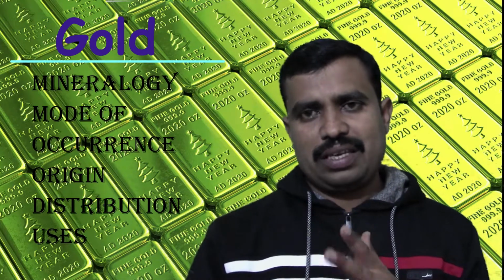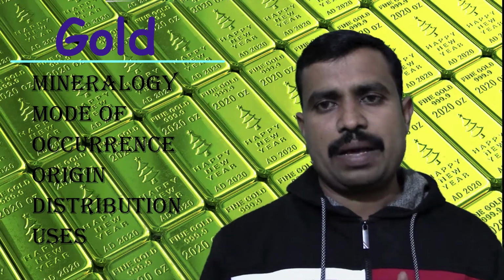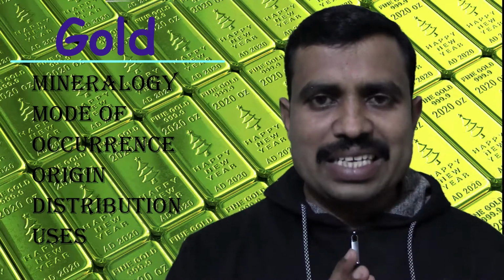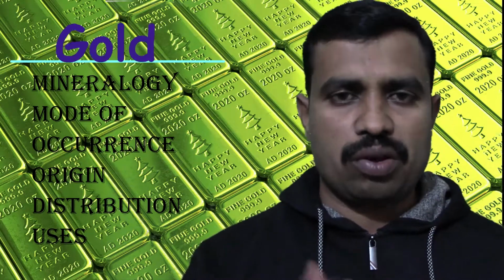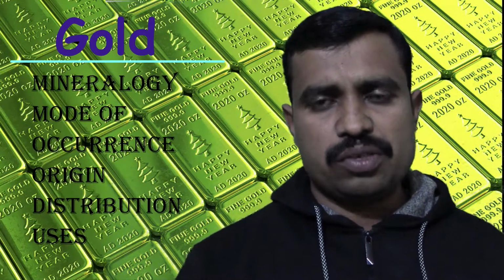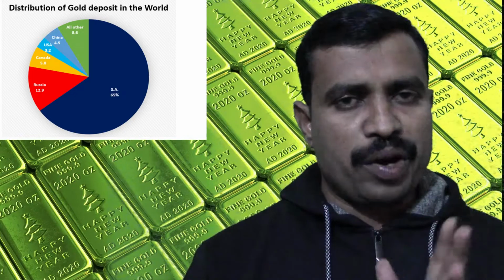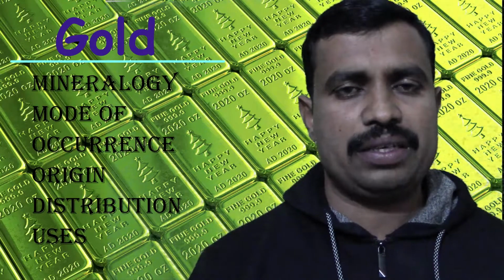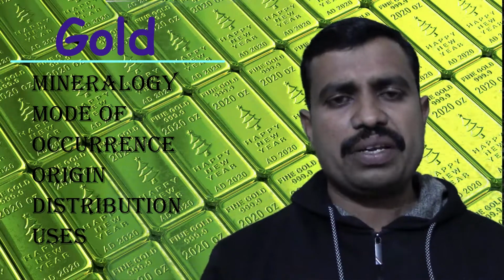Gold deposit in India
Hi dear friends welcome to this my you tube channel GeoEntire... | This video is related to Gold deposit in India | This is very interesting video and this video I have explained gold mineralogy, Mode of Occurrence, Origin, Distribution and Uses  in a simple way I so kindly watch the video thoroughly...
This video gives answer to:
1. What is mineralogy of Gold?
2. What are the different ores of Gold?
3. How gold is originated?
4. Distribution of gold in India as well as world
5. What are the uses of Gold?